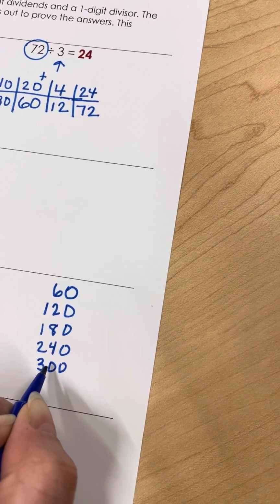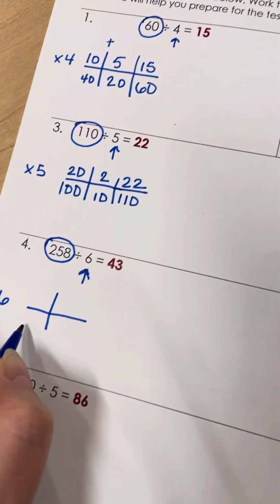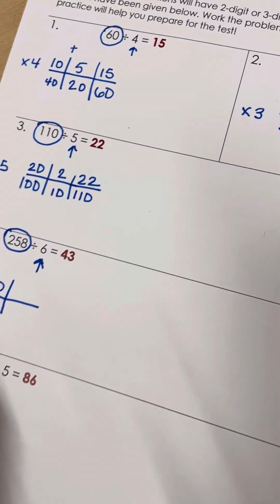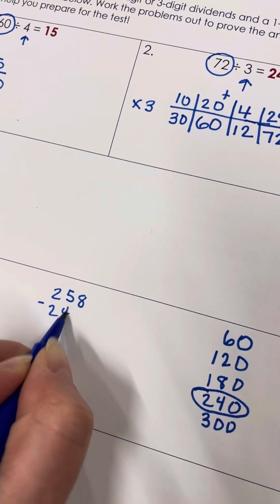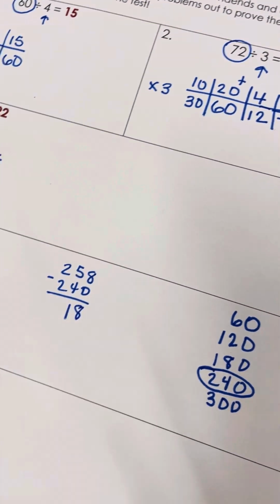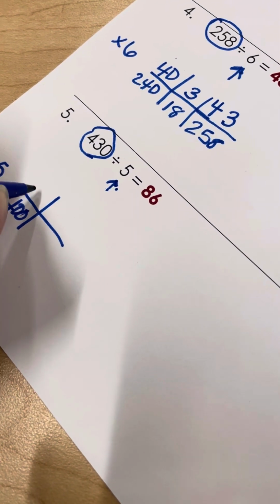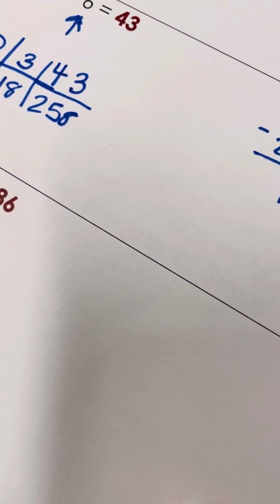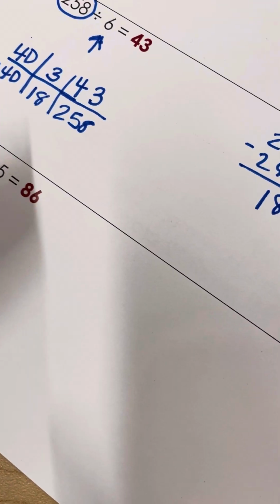Ratio Table Division Part 1